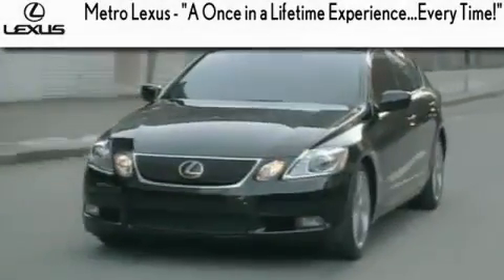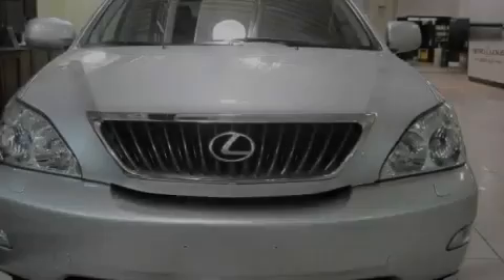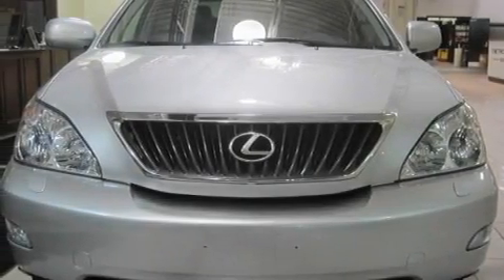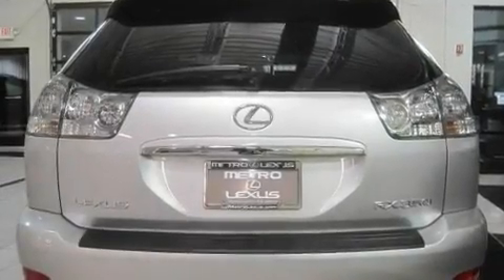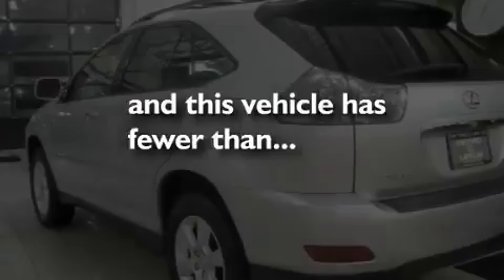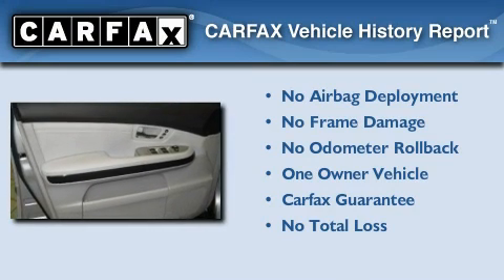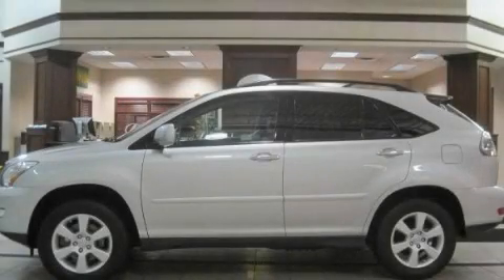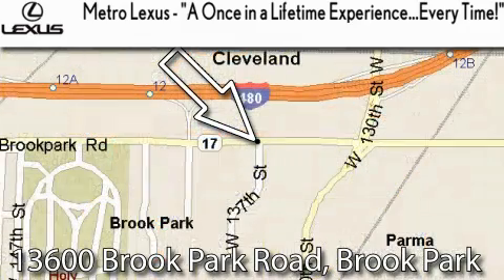2009 Lexus RX 350 Certified Cleveland OH STOCK: 19232R VIN: 2T2HK31UX9C128549 MetroLexus. com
We are proud to present this One owner certified 2009 Lexus RX 350.

 Year: 2009
 Make: Lexus
 Model: RX 350

 Trans.: Automatic
 Exterior: Classic Silver Metallic
 Miles: 23,875
 Interior: Light Gray

 Metro Lexus
 866-570-METRO

 13600 Brook Park Rd.

 2009 Lexus RX 350 Cleveland OH